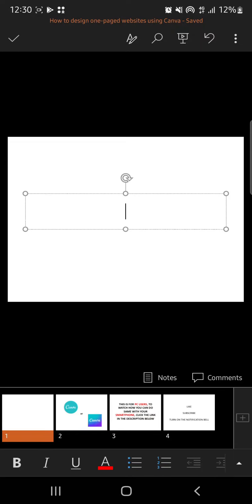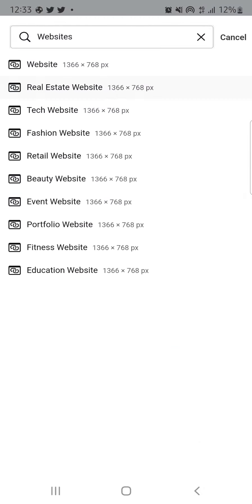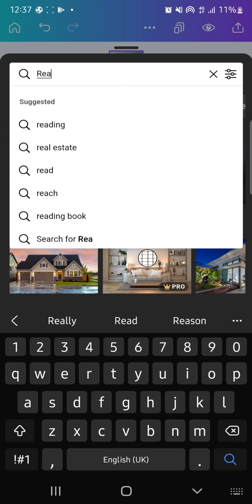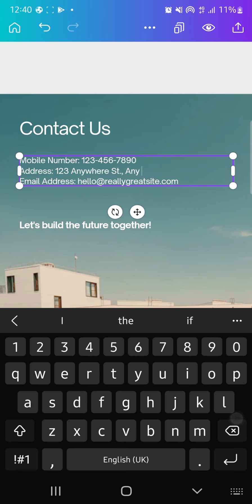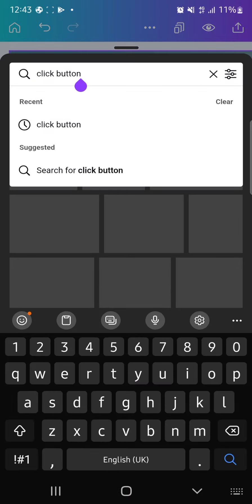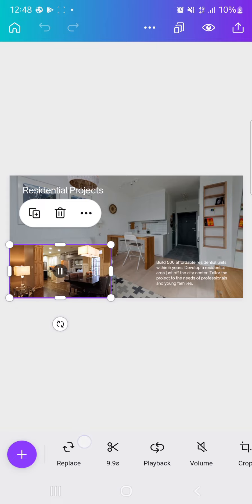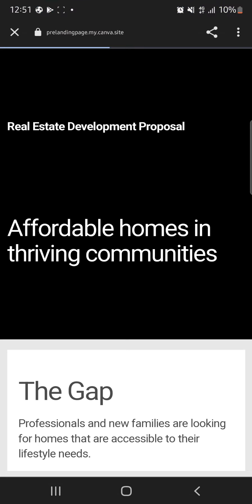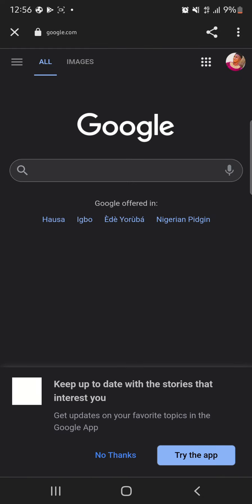HOW TO MAKE A WEBSITE WITH CANVA APP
(Expand video for better view)

Many people don't know that with the Canva App, they can make cool designs for their businesses and blogs down to a website. In this video, I am going to be showing you that.

 I will be glad to hear your comments about this: did you know?